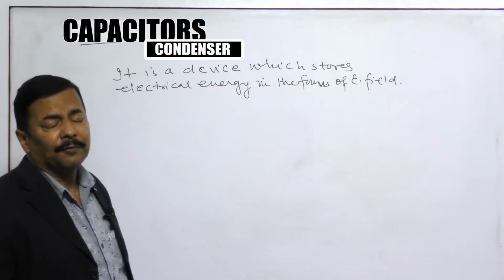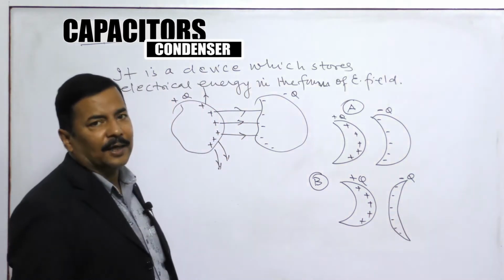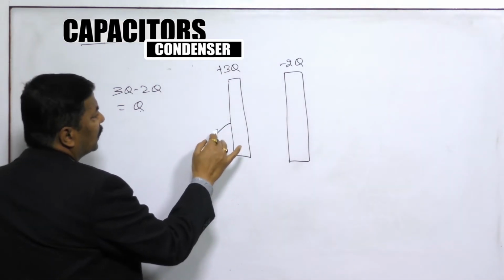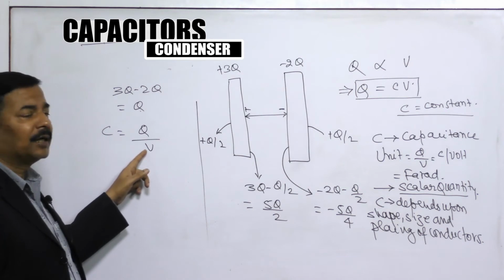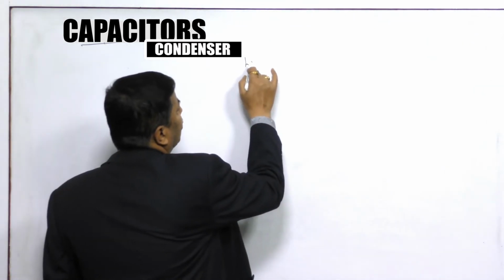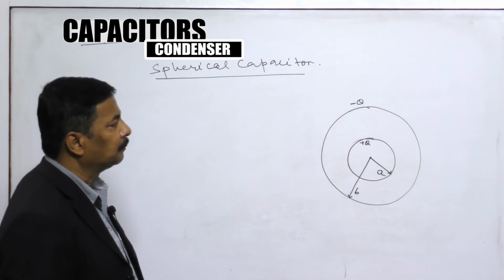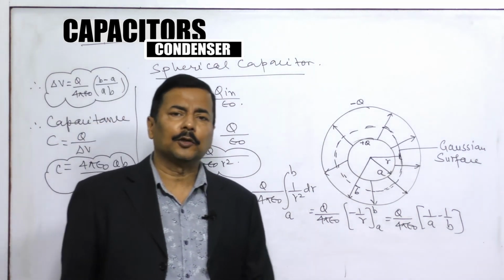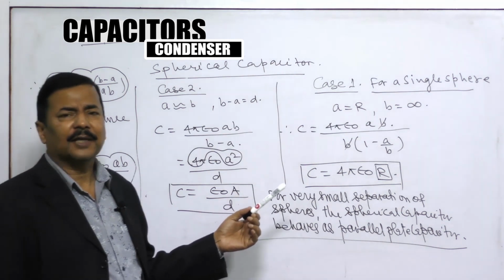Capacitor Lect -1 By Dr V. K. Singh